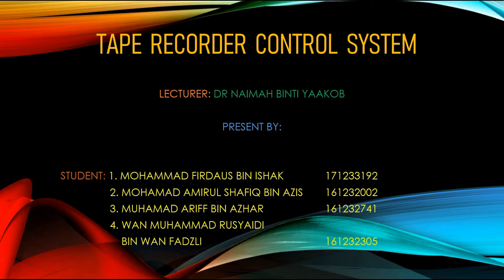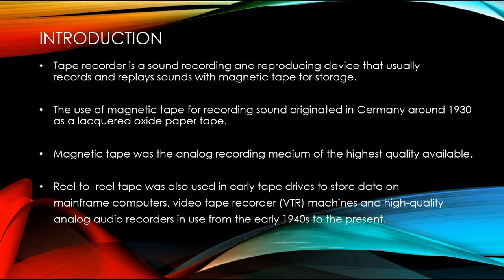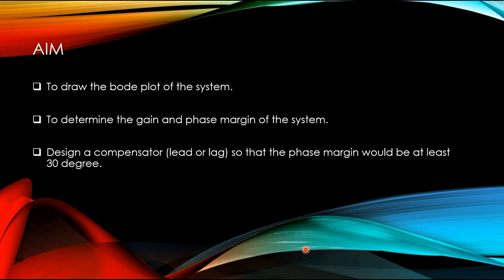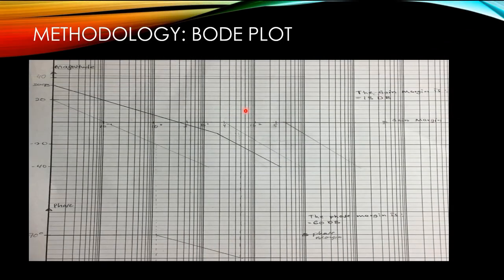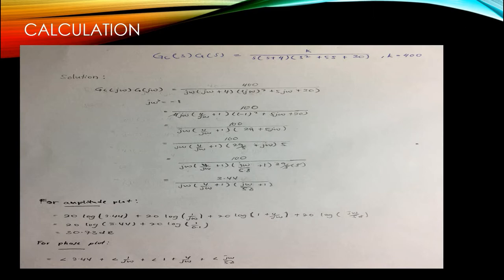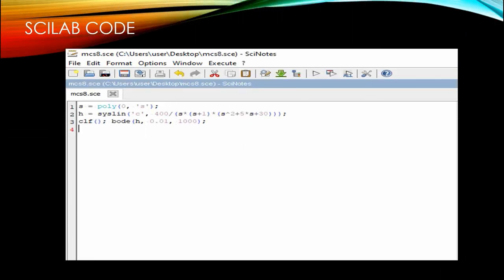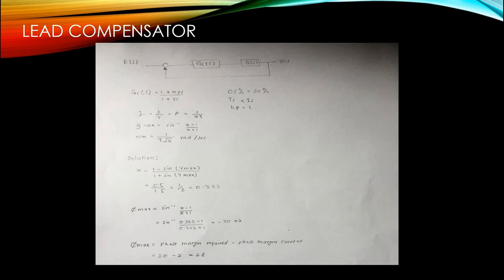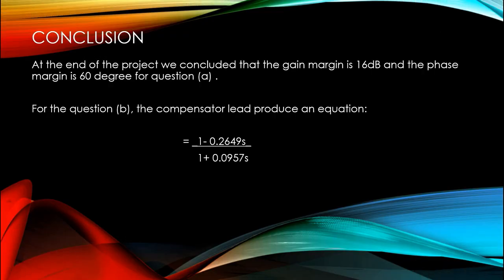Tape Recorder Control System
Title: Tape Recorder Control System

Subject: EKT 318 Modern Control System
Lecturer: Dr. Naimah Binti Yaakob